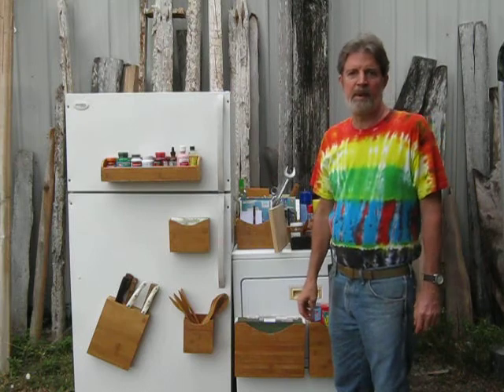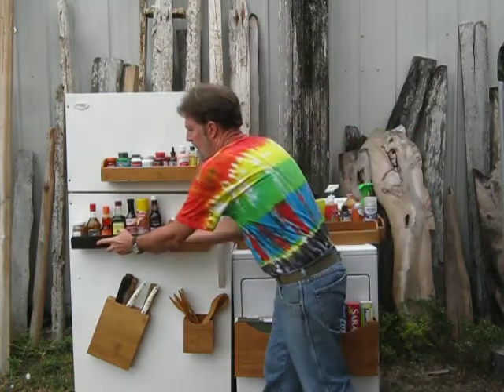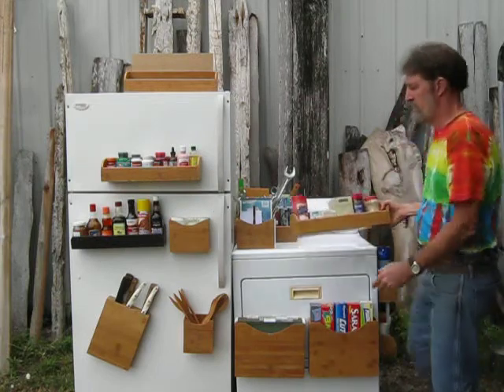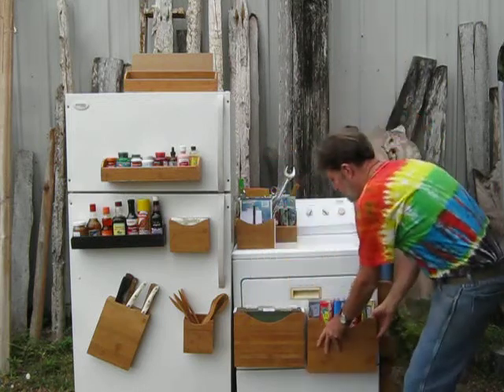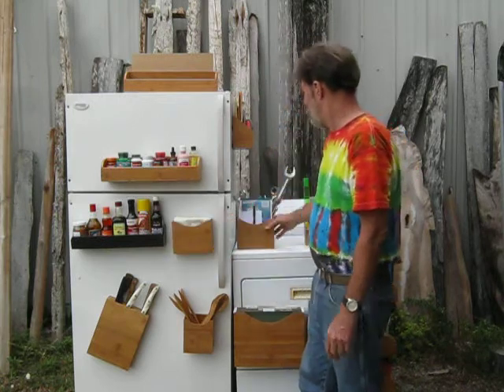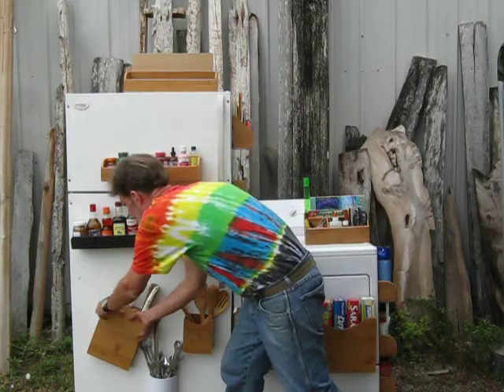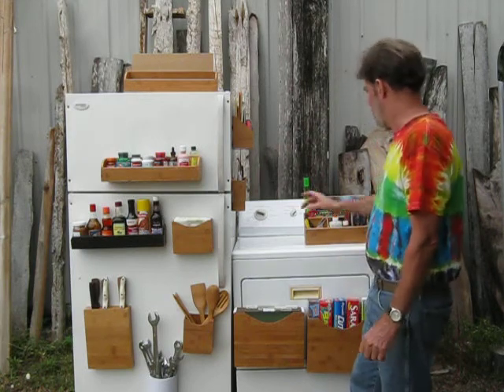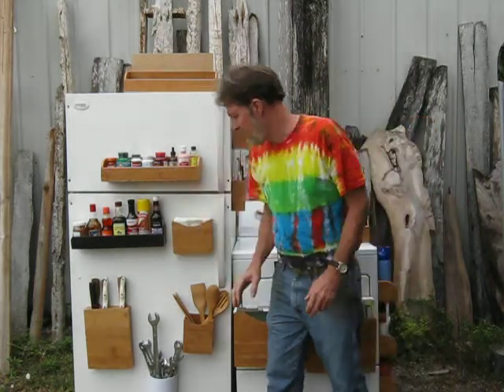MagnaRack Patent for Sale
US Patent # 6,318,569, Detachable Storage Rack for a Metallic Structure is for sale. See 6 products selling nationwide all under one patent. The pioneering has been done; it's time to ramp this up and roll it out. Owner wants to retire.